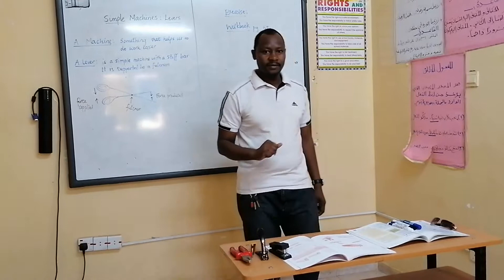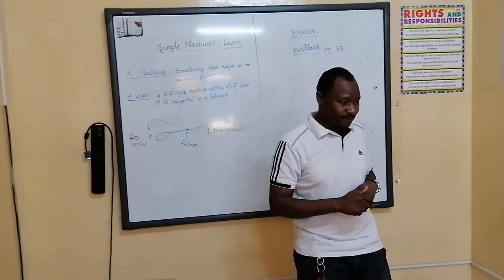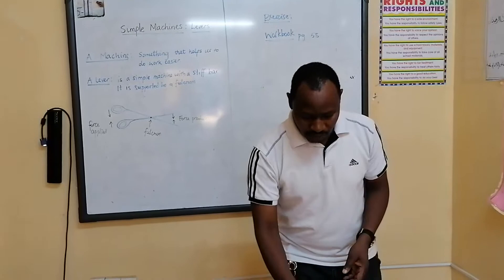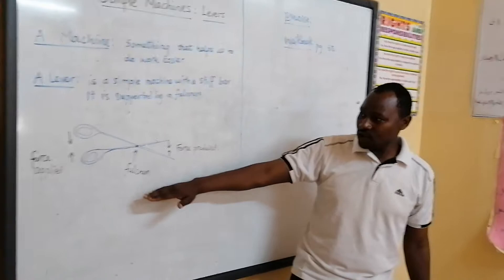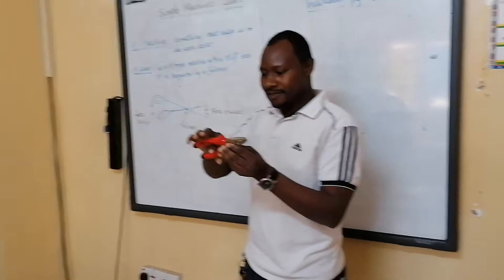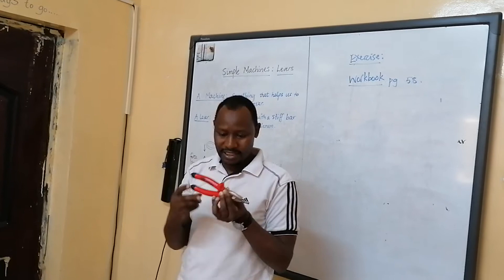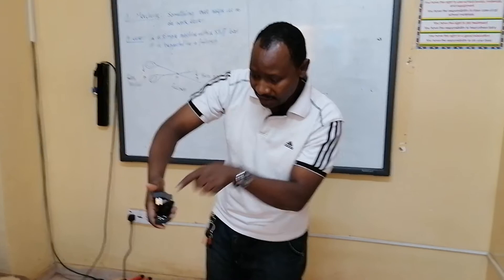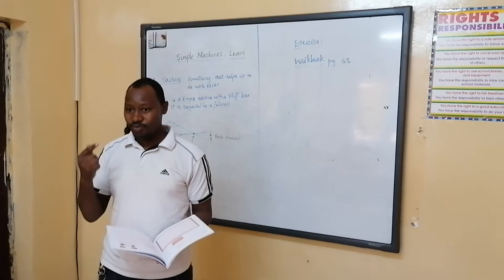Simple machines : force diagrams